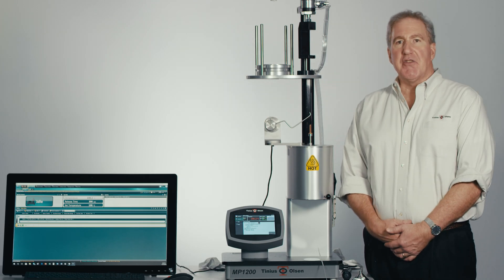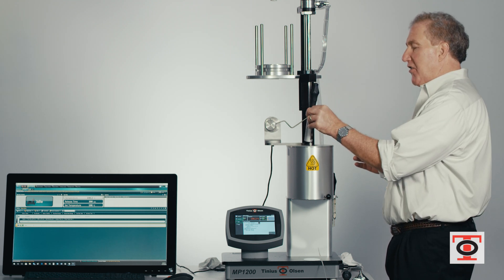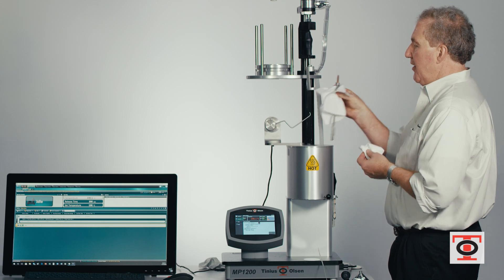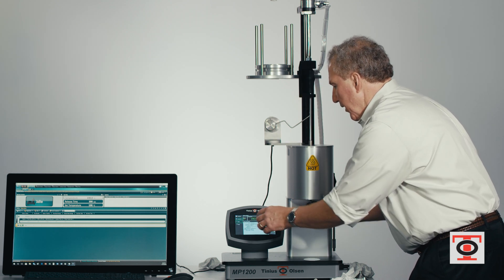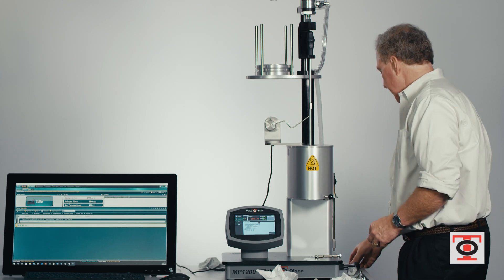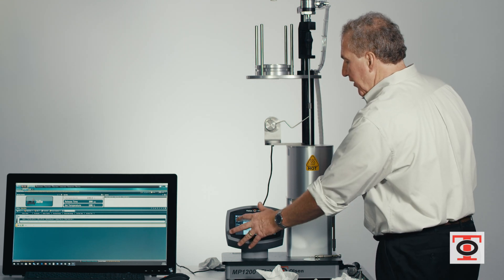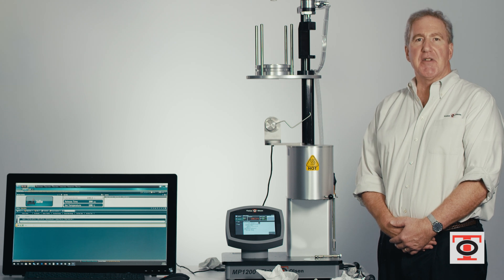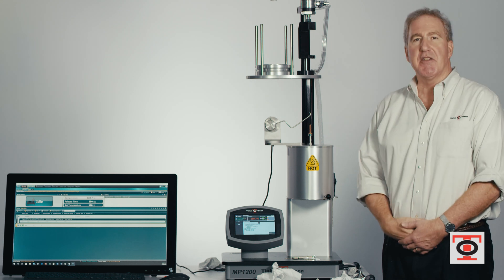FAQ MP1200 Melt Flow Tester How to purge and clean | Tinius Olsen